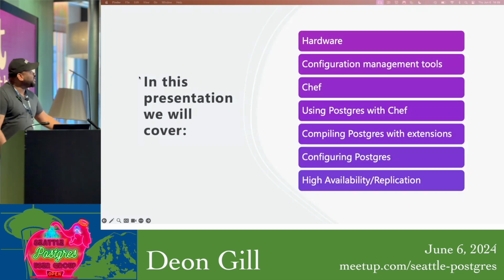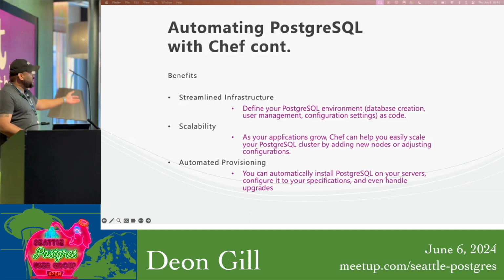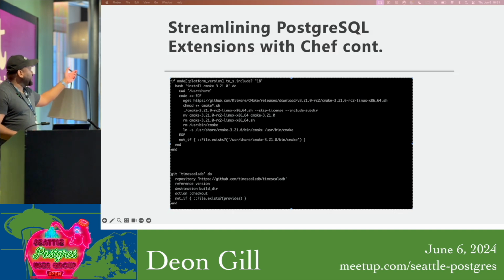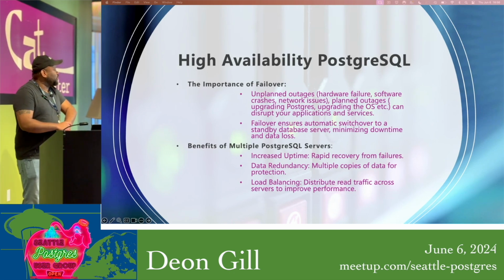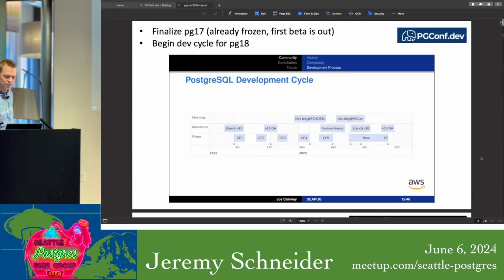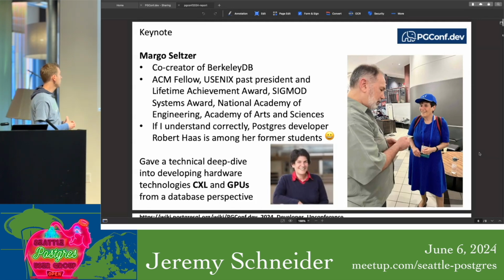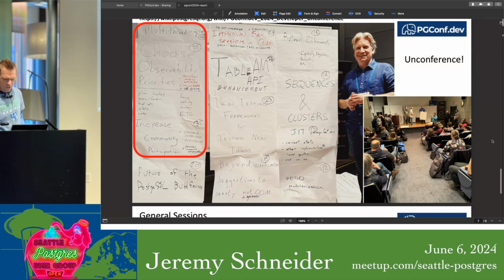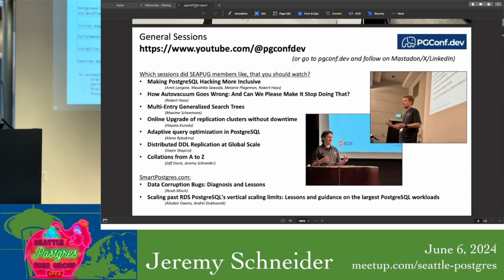SEAPUG - Deon Gill - So You Want to Build a Postgres Server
SEAPUG - June 6 2024 - Deon Gill - So You Want to Build a Postgres Server

We will delve into the end-to-end process of building a robust and scalable PostgreSQL server. Our organization has been running production workloads on PostgreSQL in our own data centers for over 20 years. In this talk, we'll cover physical hardware selection, operating system considerations, and PostgreSQL installation and configuration. We'll also discuss essential optimizations for performance and security while also focusing on real-world scenarios. Whether you're a database novice or seasoned administrator, you'll gain valuable insights.

After Deon's talk, we will take some time for a trip report from the pgconf.dev conference. This conference draws more postgres contributors than any other, and it hosts many important community and developer meetings. Five SEAPUG members attended the conference - Ben, Jamie, Kacey, Lloyd and Jeremy. We'll share highlights about what stood out to us at the conference.

Pizza is provided, and we also have a user group lending library of books & papers related to PostgreSQL and Databases.

Deon is a Systems & Database Administrator at Fred Hutchinson Cancer Care Center, where the team has been running production workloads on PostgreSQL in their own data centers for over 20 years. Deon has been working with PostgreSQL databases for about two years now, having previously worked in networking and incident response.

Photo credits for trip report (after Deon's talk)

* Joe giving Dr Seltzer her honorary pgus Postgres challenge coin - Melanie Plageman on telegram conference channel
* Final handwritten proposals that were voted for unconference - @pgconfdev on twitter
* Wide shot of room during unconference - @pgconfdev on twitter